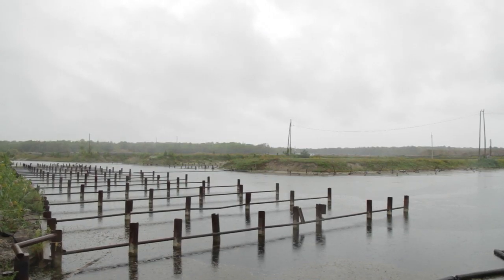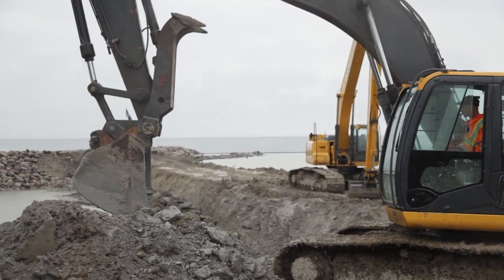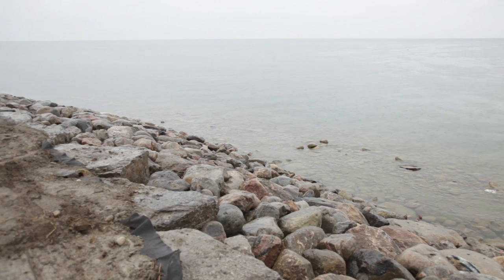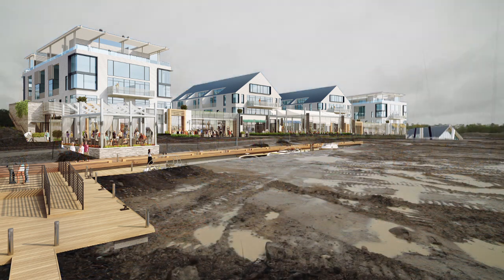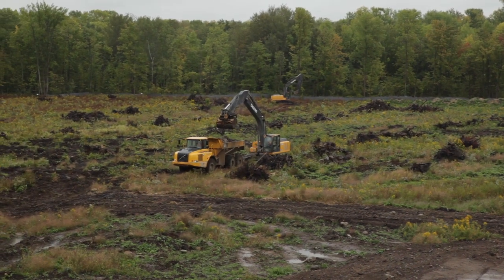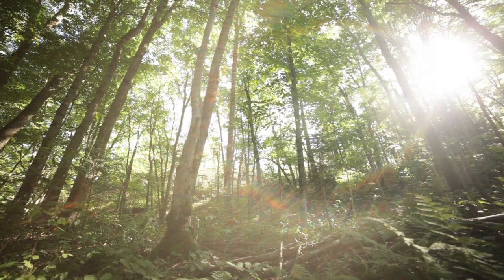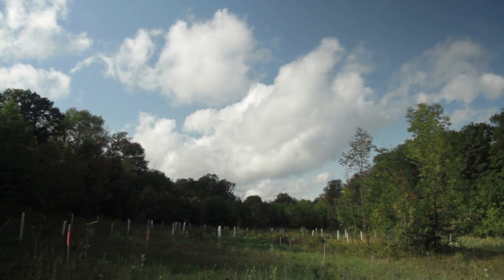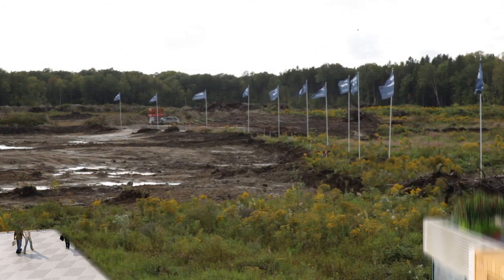Friday Harbour- A 200 acre nature preserve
Friday Harbour, a 600 acre four season resort by Lake Simcoe in Ontario, is only an hour from Toronto and includes 2,000 residential units, a 1,000 slip destination marina, 200 acre nature preserve, 18-hole Doug Carrick designed golf course, an eventful marina village and much, much more. Like cottage living? Then you'll love Friday Harbour!